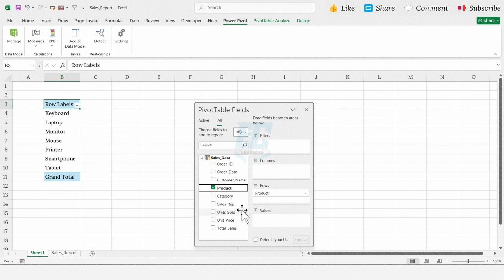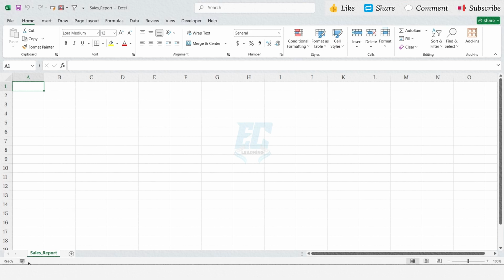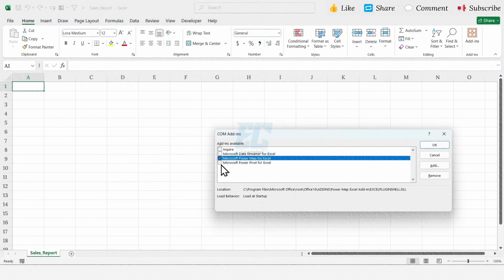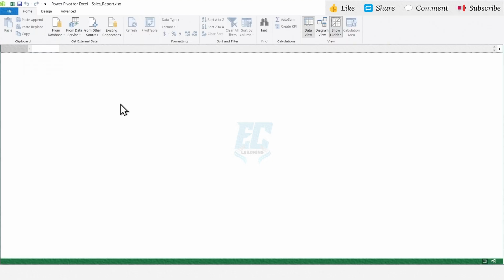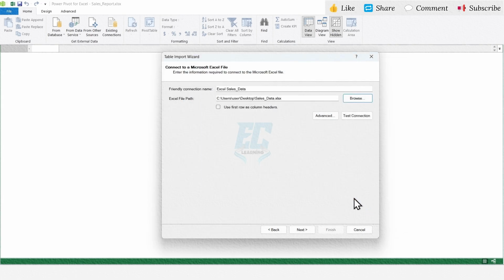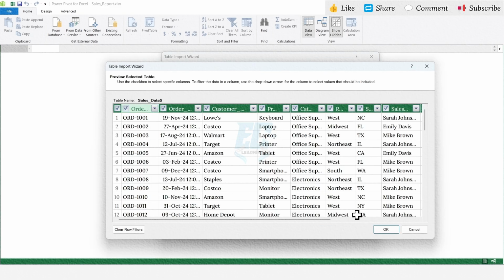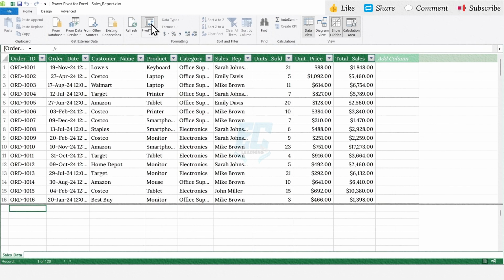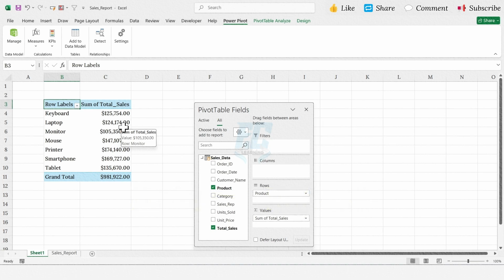Excel Getting Slow? Separate Your Pivot Tables (Pro Trick)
Excel getting slower every time you add a Pivot Table?
You’re not alone—and you’re not doing anything “wrong.” But there is a smarter way.

In this short Excel tutorial, I’ll show you a professional Excel trick used by analysts and office pros:
👉 Keep your source data in one Excel file
👉 Build your Pivot Table in a separate Excel report file

Using Power Pivot, you can connect to another Excel workbook, import only the columns you need, and create fast, lightweight Pivot Tables that update with a simple Refresh. No copy-paste. No rebuilding reports. Just clean, efficient Excel reporting.

This method makes Excel faster, more stable, and much easier to manage—especially for monthly reports, dashboards, and large datasets.

If you work with Pivot Tables, Power Pivot, or large Excel files, this is a game-changing Excel performance tip you’ll want to use every time.

💬 Comment YES if this Excel trick saved you time